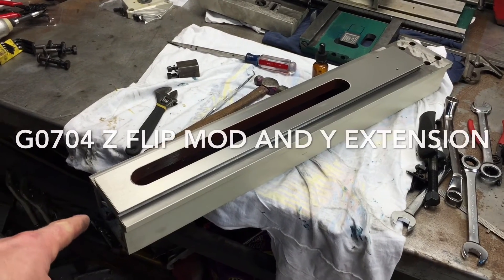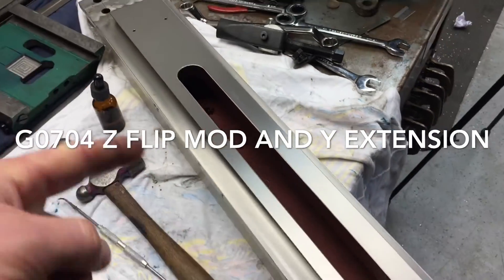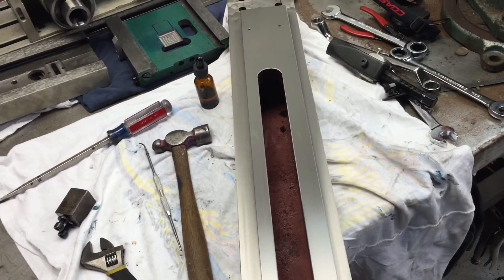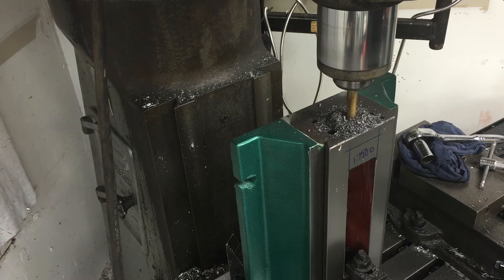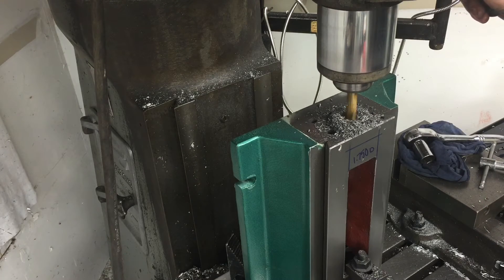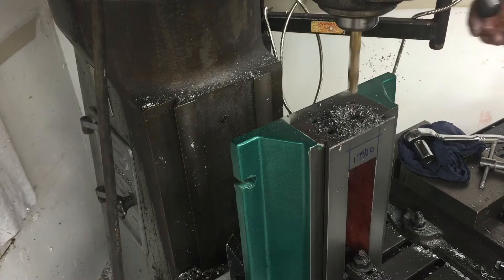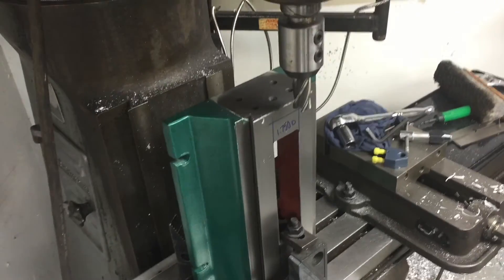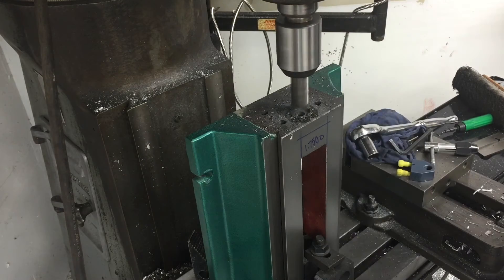G0704 CNC CONVERSION z flip MoD and y Extension part 2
G0704 z flip MoD and y Extension part 2